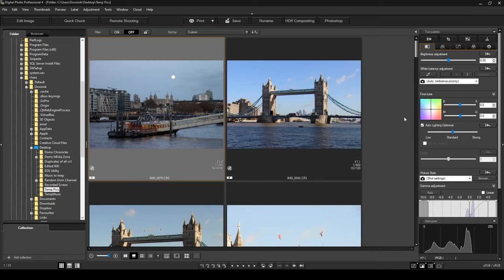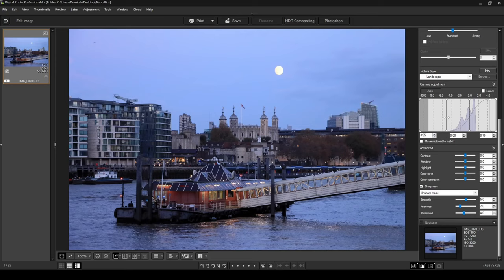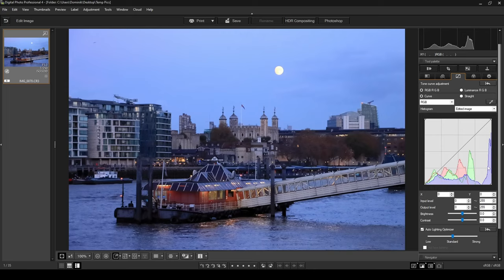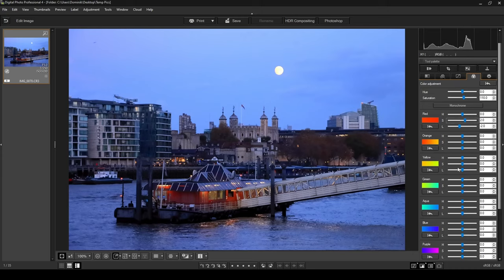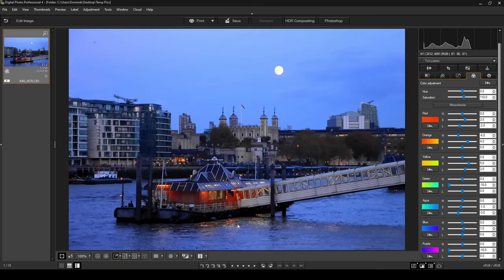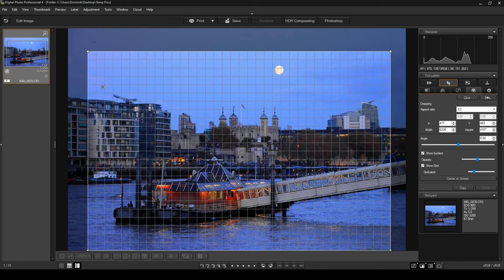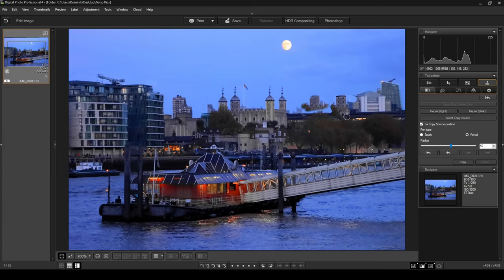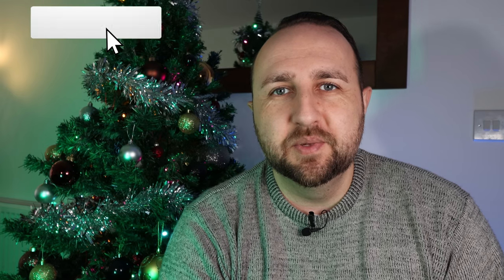DPP4 | Practical Example and moving the Moon | Canon Digital Photography Professional 4 | TUTORIAL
Practical Example of how I use DDP4, includes a section on how to move an Object, in this case the moon.

My YouTube Gear:

Canon 90D